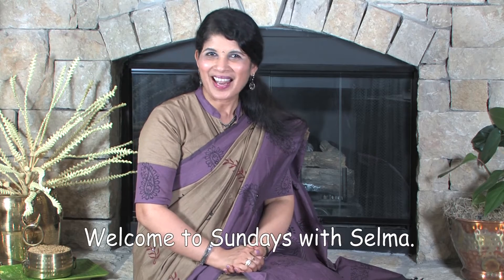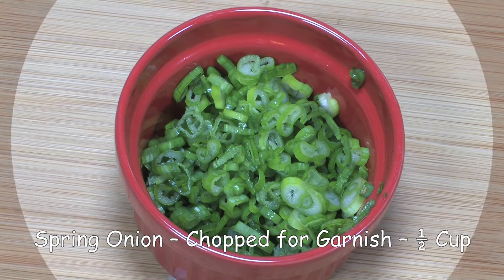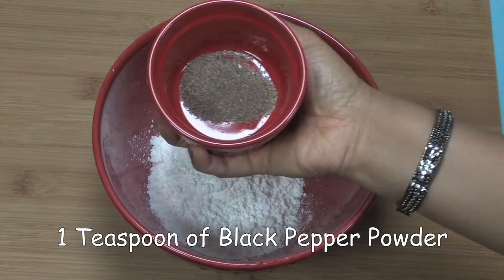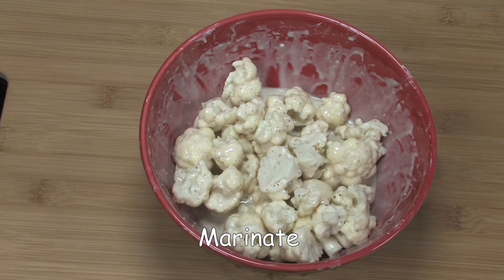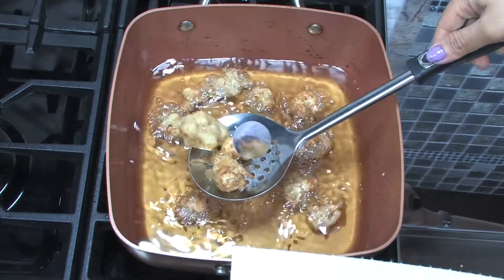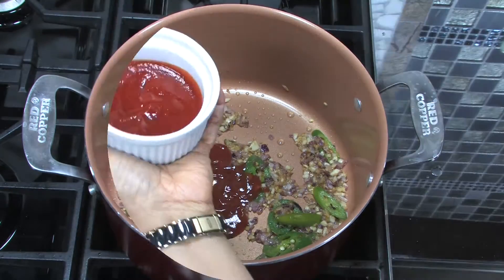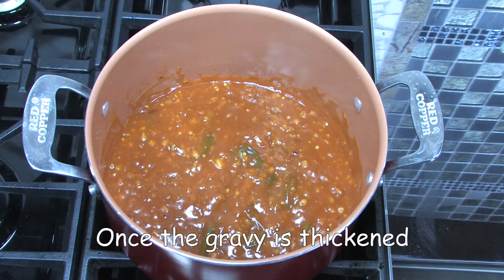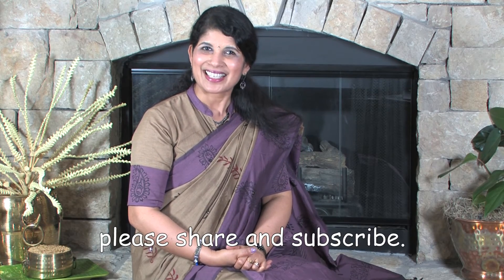Gobi Manchurian - English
This part features Kerala Style Gobi Manchurian or Cauliflower Manchurian in the English Language!

Sundays with Selma is a cooking show, presented by Selma Joseph Kuruvilla. The show will be uploaded every Sunday. Watch Selma prepare mouth-watering dishes in an easy-to-learn way. Surprise your family and friends with some great treats!